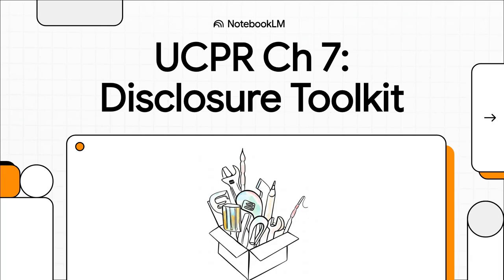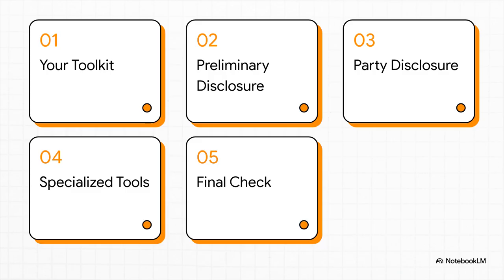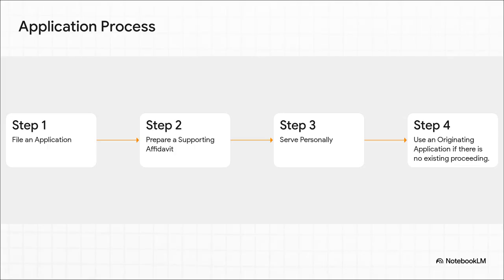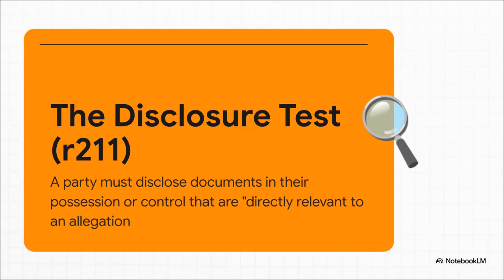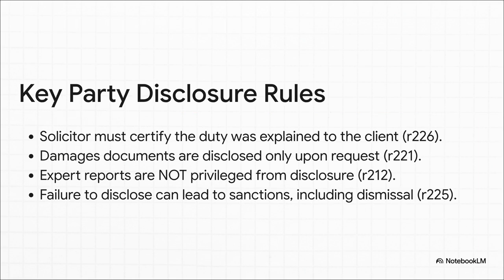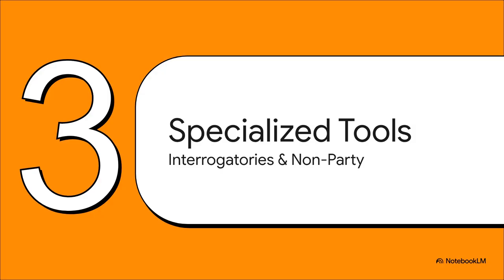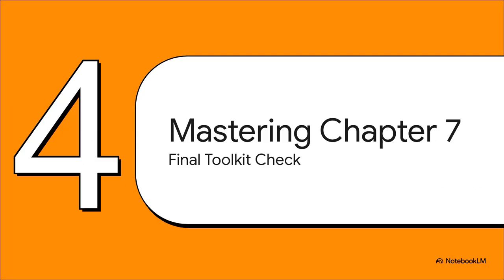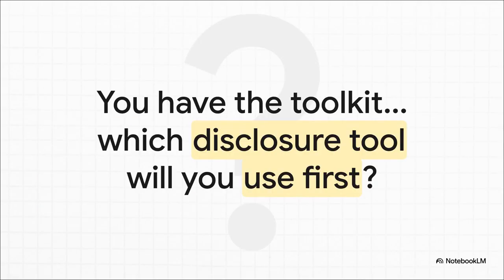Disclosure Qld 1: Disclosure That Wins: Queensland UCPR Chapter 7 Explained (rr 208A–249)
This episode is your fast, practical tour of **Chapter 7 – Disclosure** under Queensland’s UCPR. We translate dense rules into courtroom-ready tactics you can apply from the first directions hearing through trial.

**What’s new & why it matters (2024 update):**

* **Preliminary disclosure now in all courts** — not just the Supreme Court. Identity and document-disclosure tools are available in the **District** and **Magistrates** Courts, making it easier to identify the right defendant and decide whether to sue.
* **Two pre-action levers:**

  1. **Identity disclosure** to unmask/locate a prospective defendant.
  2. **Preliminary disclosure of documents** from a prospective defendant to inform your decision to commence.
     Security for costs and privilege claims are built in.

**Core duty (r 211) — what you must give and when:**

* Disclose documents **directly relevant to an allegation in issue** that are in your **possession or control**.
* Duty is **continuing** through to judgment.
* **Experts’ reports are not privileged** from disclosure.
* **Timing:** ordinarily within **28 days after close of pleadings**; copies must be provided within **14 days** of request (r 214).
* **Damages-only documents** are disclosed **on request** (r 221).
* Courts can **defer, stage, or limit** disclosure where proportionate (r 220, r 224).

**Making disclosure efficient (and compliant):**

* Meet-and-confer on a **document management protocol**, embrace **native ESI** where appropriate, and provide **searchable PDFs** consistent with practice directions.
* Use list disclosure (Form 19), production for inspection where volume dictates, and keep systems that allow **ready retrieval** of specific documents.

**Interrogatories (leave required):**

* Leave is granted only where there isn’t a **simpler, cheaper** way to prove the fact.
* Can be served on parties (and, in some circumstances, non-parties to test joinder).
* Answers must be **direct and verified by affidavit**; objections are limited to specified grounds.
* **Magistrates Court:** leave only if amount in issue exceeds **\$7,500**.
* Non-answers/insufficient answers risk **adverse orders, stays, or judgment**.

**Non-party disclosure (Part 3):**

* Initiate with a **Notice of Non-Party Disclosure (Form 21)**; serve within **3 months** of issue, like a claim.
* Respondent can only produce after **7 days**; must produce within **14 days** unless stayed by objection.
* **Objections** (by respondent or affected persons) **stay** the notice; applicant may seek to **lift or vary** the stay.
* Applicant pays the **reasonable costs of production** (assessable if disputed).

**Enforcement, consequences & trial readiness:**

* Courts wield **wide powers** to compel, limit, or defer disclosure and to inspect documents on privilege challenges (r 223).
* **Non-disclosure** can mean: leave required to use the document at trial, **costs**, **contempt exposure**, **stays/dismissals**, or even **judgment** (r 225).
* **Solicitor’s certificate** required confirming the duty has been explained to the client (r 226).
* **Notices to produce** lock in trial production; disclosed documents are prima facie admissible against the disclosing party as what they purport to be (r 227).

Early-career litigators, time-pressed solicitors, and barristers who want a crisp refresher on pre-action tools, proportionate disclosure, and the levers to control scope, cost, and risk—without getting ambushed at trial.

**Top takeaways you’ll be able to use tomorrow:**

* Pick the **right pre-action tool** (identity vs document disclosure) to scope claims efficiently.
* Tailor your disclosure to **“direct relevance”** and keep it proportionate.
* Use **practice-direction checklists** to streamline ESI and avoid skirmishes.
* Treat interrogatories like a **scalpel, not a net**; get leave and verify answers properly.
* Leverage **non-party notices**—but plan for objections, sequencing, and costs.
* Always plan for **enforcement** (and sanctions) when the other side drags their feet.